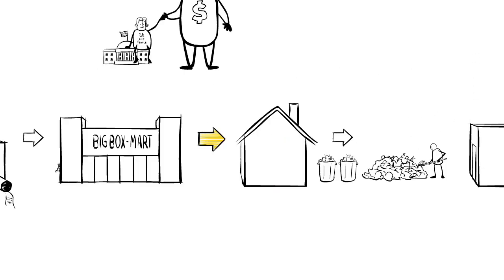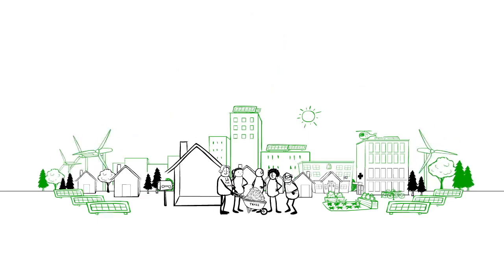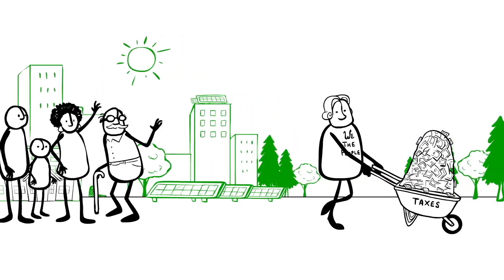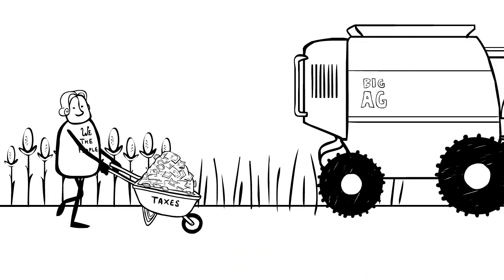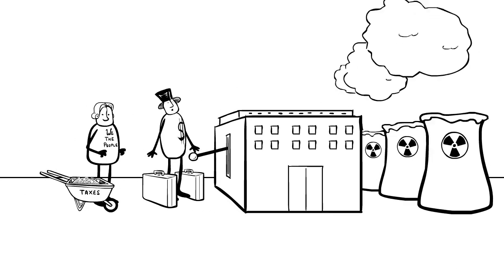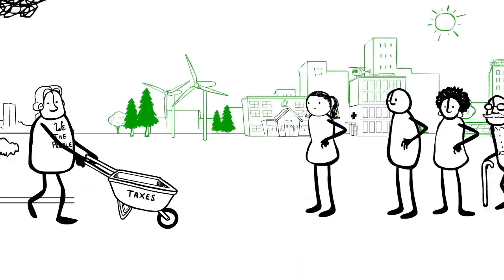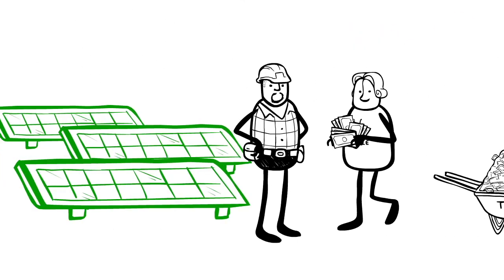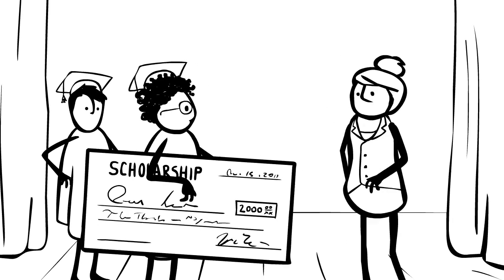The Story of Broke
The United States isn't broke; we're the richest country on the planet and a country in which the richest among us are doing exceptionally well. But the truth is, our economy is broken, producing more pollution, greenhouse gasses and garbage than any other country. In these and so many other ways, it just isn't working. But rather than invest in something better, we continue to keep this 'dinosaur economy' on life support with hundreds of billions of dollars of our tax money.

The Story of Broke calls for a shift in government spending toward investments in clean, green solutions—renewable energy, safer chemicals and materials, zero waste and more—that can deliver jobs AND a healthier environment. It's time to rebuild the American Dream; but this time, let's build it better.